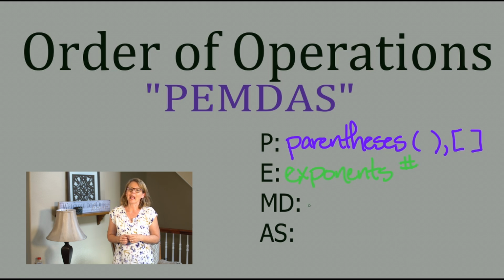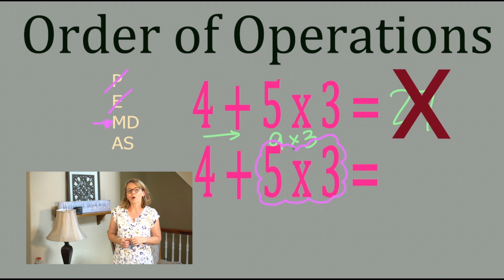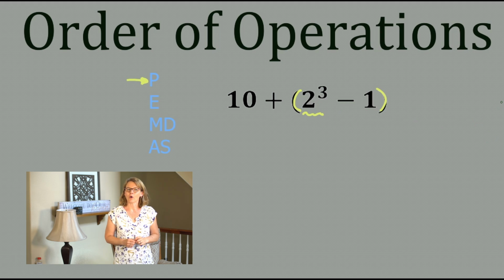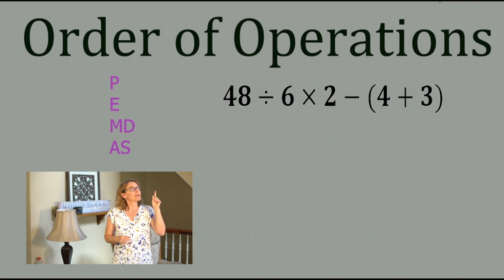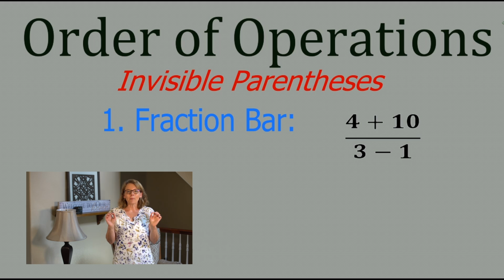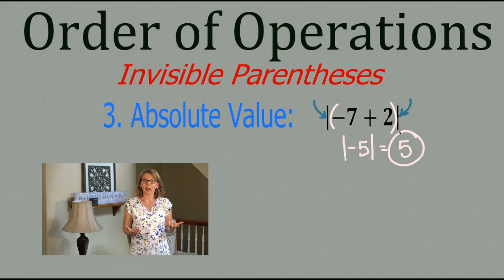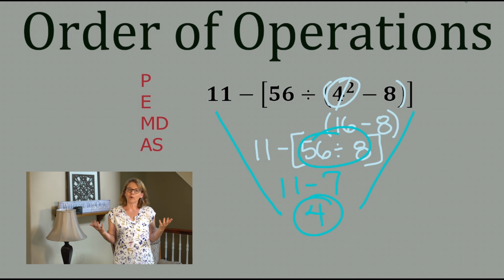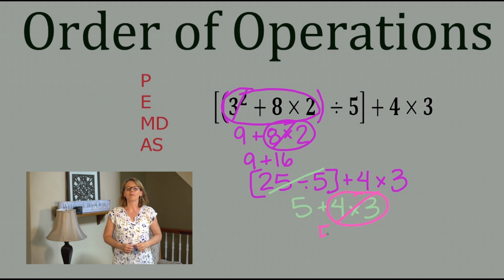Solving for X 01: Order of Operations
In this video, we are going to learn how to use order of operations in math

Summarize steps in the order of operations, PEMDAS
Show the difference in going in order or using PEMDAS
Go over the places where there are invisible parentheses
Go through examples in using the order of operations
Go through examples with embedded parentheses